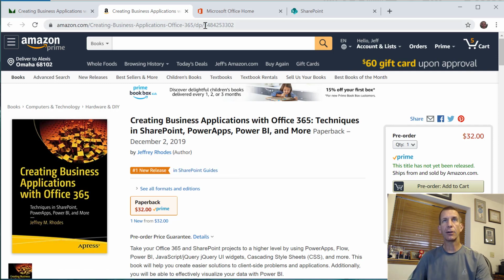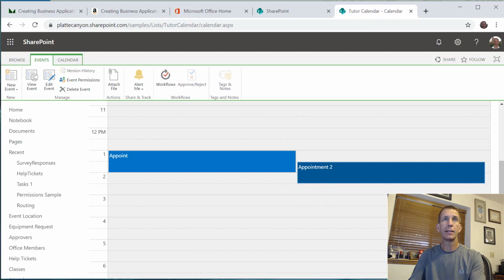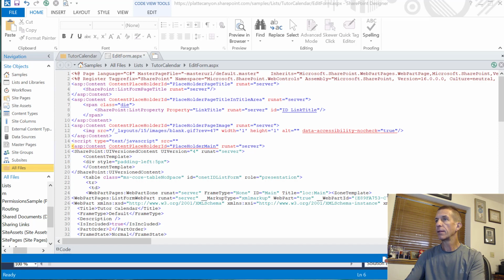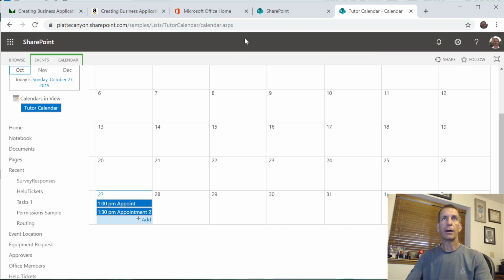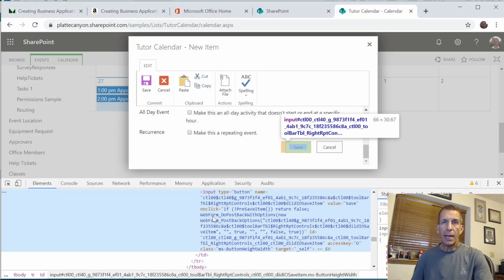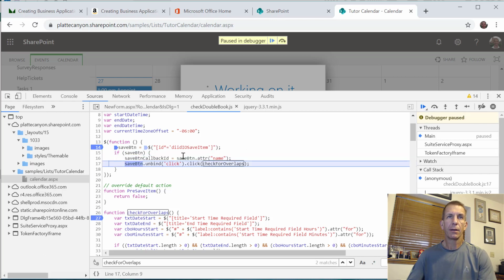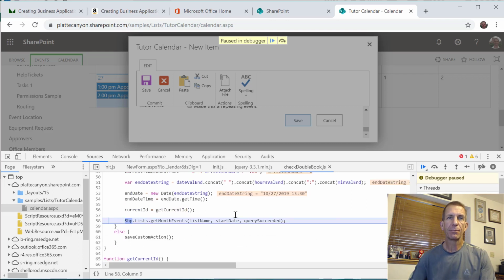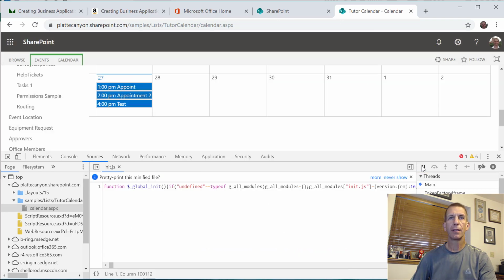Preventing Overlapping Calendar Appointments with SharePoint Designer, jQuery, and REST services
In this video, we show how to prevent overlapping calendar appoints in SharePoint Online using JavaScript/jQuery, SharePoint's REST services, and SharePoint Designer.